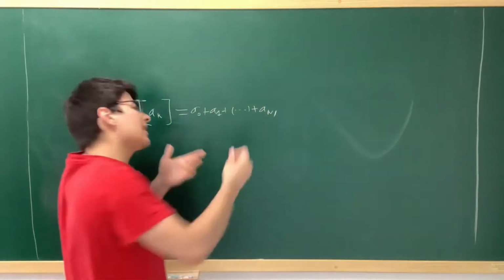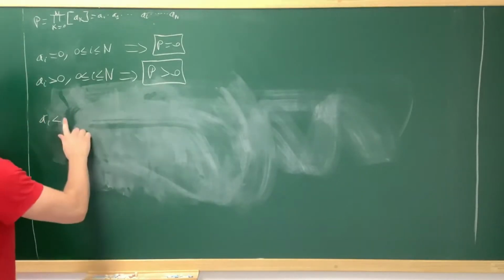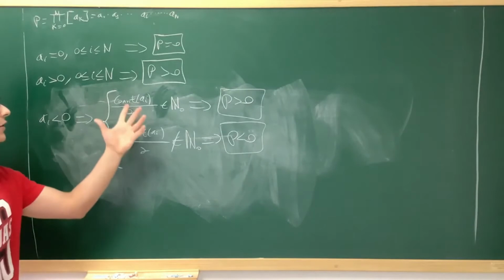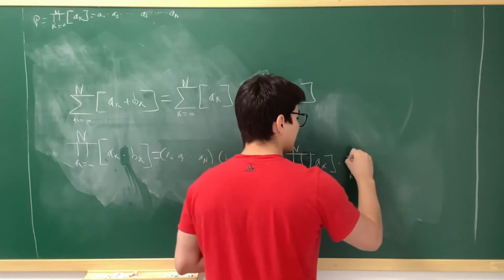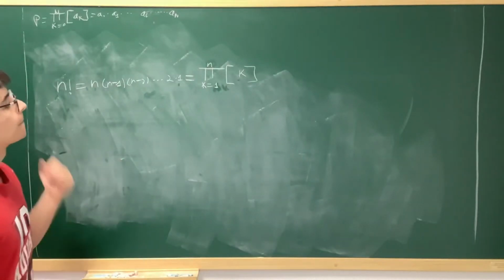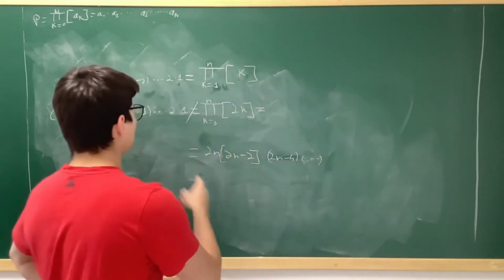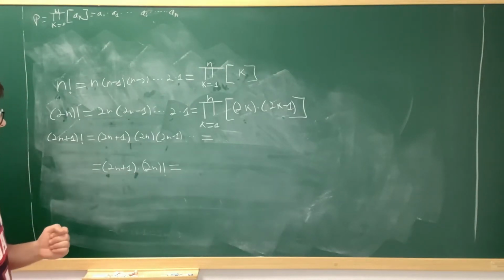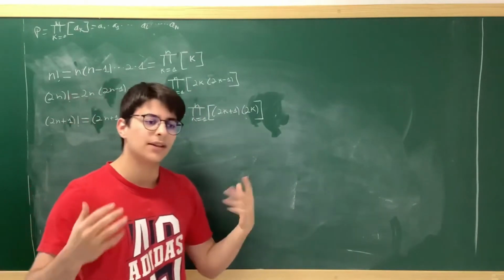Introduction to the Productorial!!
Hi! Today we are going to look at the Productorial or Product. It's really similar to the summatory, but instead of summing we are taking products. We will see a bit about it and how it works with some simple examples, and in other videos we will look at more interesting examples, like a generalization of the products we will see in this video, products involving the Gamma Function, how to solve recurrence relations/difference equations using products, ...

As always, here are the time stamps of the video:
0:00 Introduction: What is the Productorial?
2:08 Some Properties of the Productorial: Sign of the product
8:10 Non-additivity of Products
8:58 Splitting a Product into 2 Products
10:10 Recurrence Relations/Difference Equations and Products
11:45 Important Products: n factorial, n!
13:45 Even Factorial, (2n)!
17:40 Odd Factorial, (2n - 1)!
21:05 Final Expressions for the factorials
21:10 What we will see in other videos